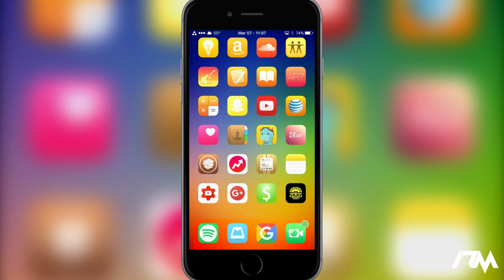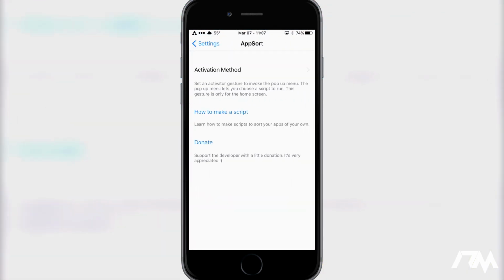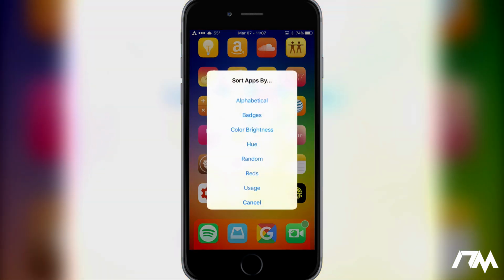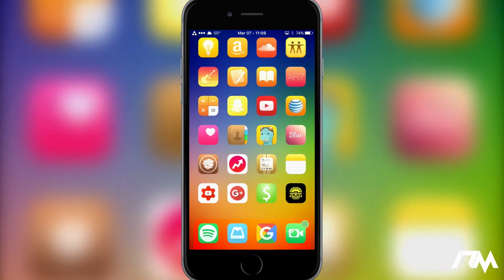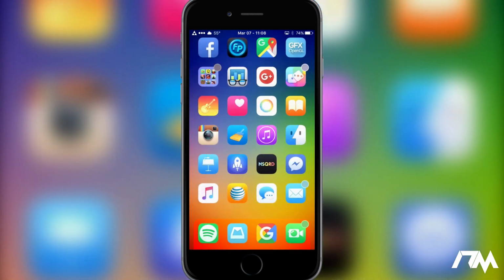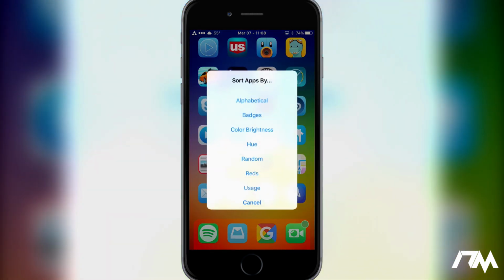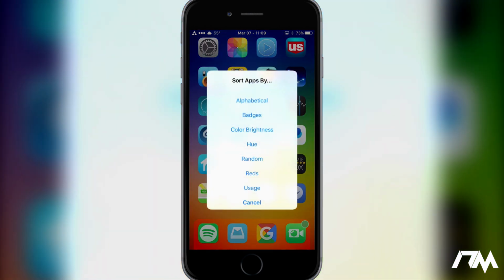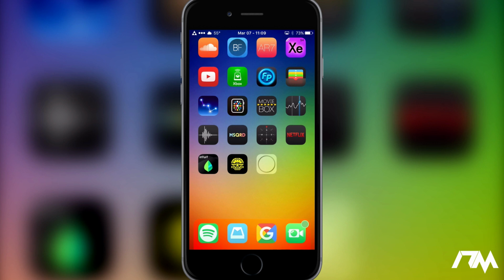iOS 9 Cydia Tweaks: AppSort - Easily Rearrange All Of Your Apps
Name: AppSort
Price: Free
Source: BigBoss
Developer: Brogan Miner